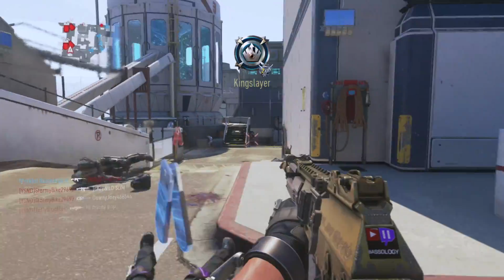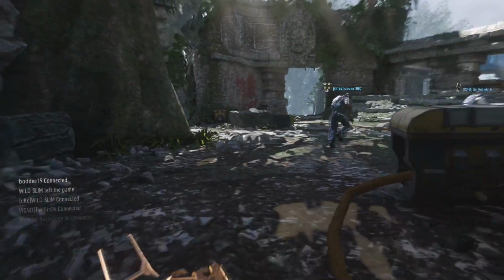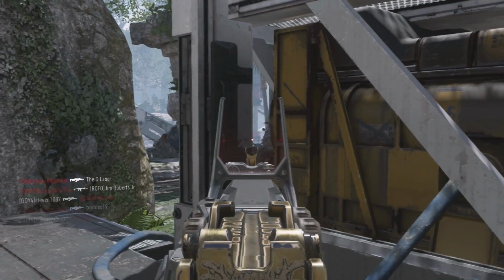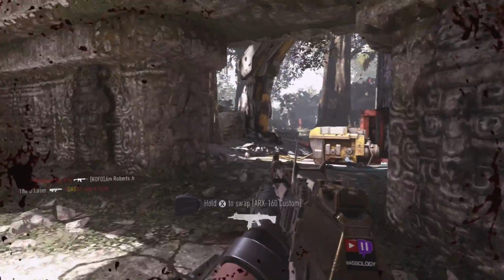Call of Duty | Advance Warfare - "Ak-12"Hardcore Killed Confirmed|How to use|Class Set up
Thanks for all your support hope you come back for more of my content